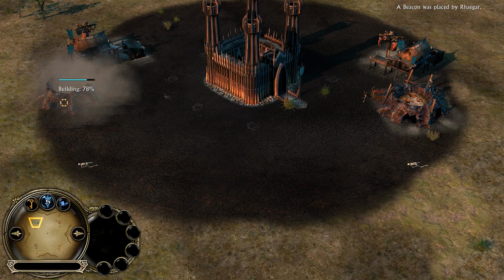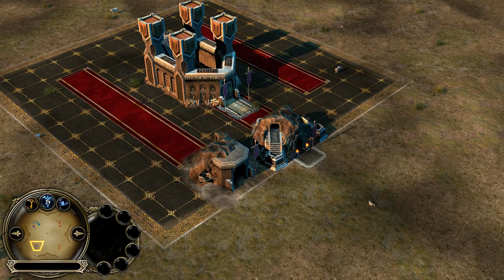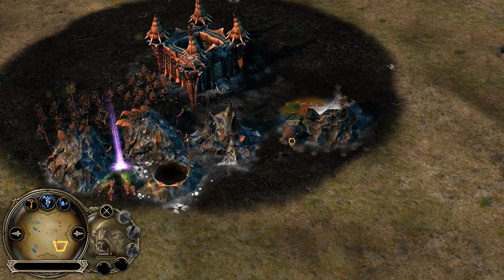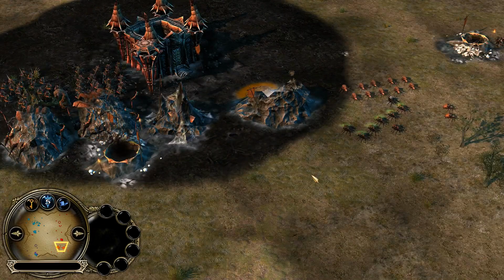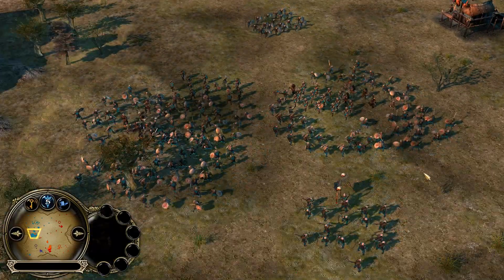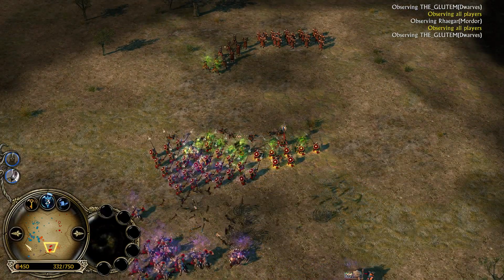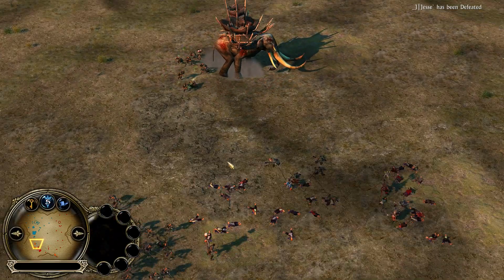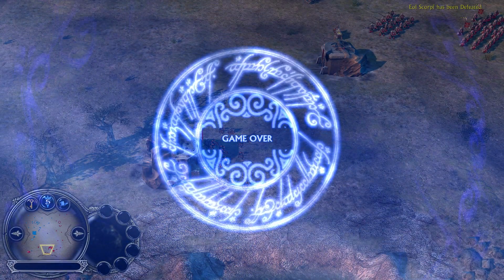BFME2 1.09 Cast #25: 2v2 Rhaegar, THE_GLUTEMASTER vs. _J|Jesse`, Eol Scorpito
The Battle for Middle-Earth II
Match type: 2v2
Patch: 1.09
Map: Udun A. IV
Players:
Team 1 - Rhaegar (Mordor), THE_GLUTEM (Dwarves)
Team 2 - _J|Jesse` (Dwarves), Eol Scorpi, (Goblins)